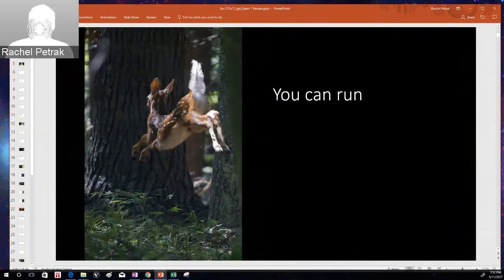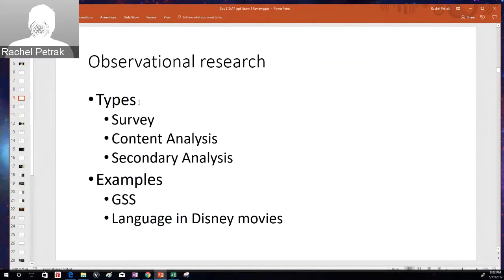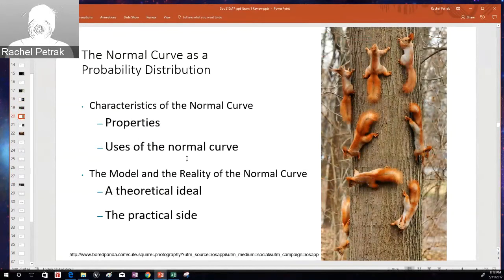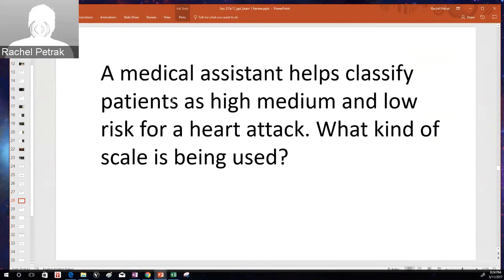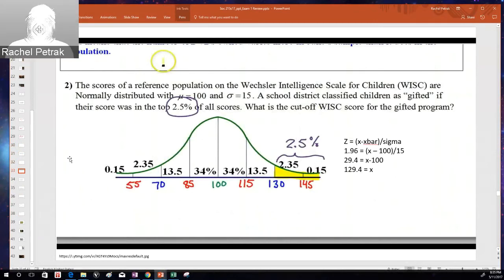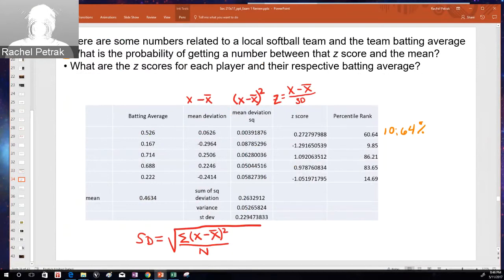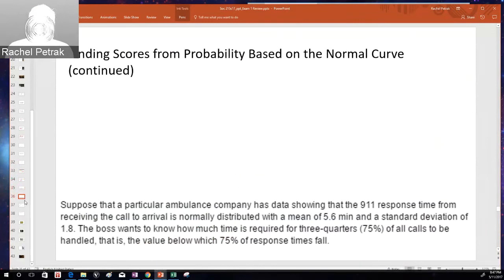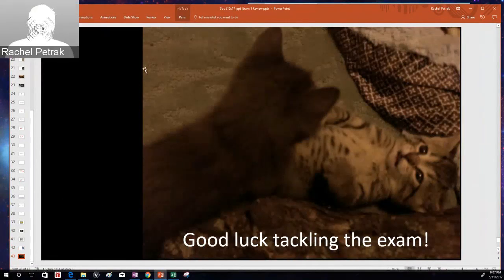Stats Lecture, Exam 1 Review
Review for Exam 1 on Research Design and Descriptive Statistics (Unit 1)